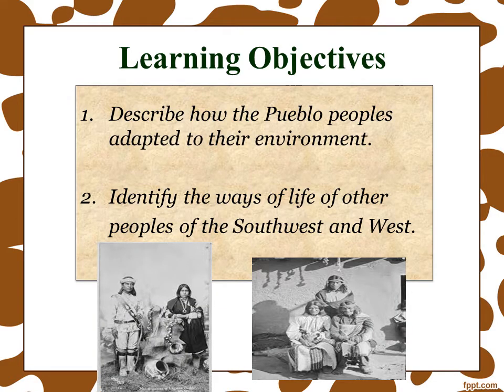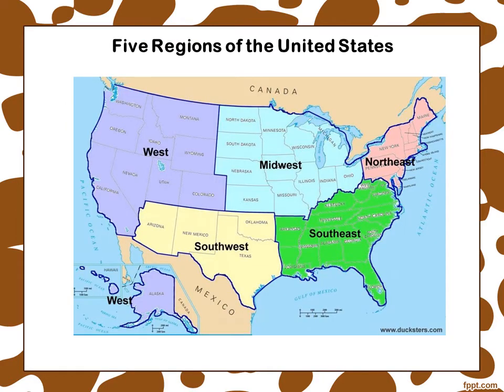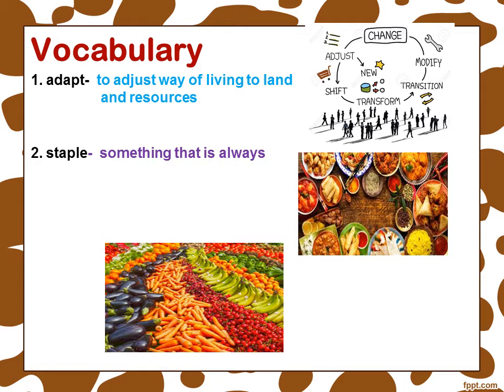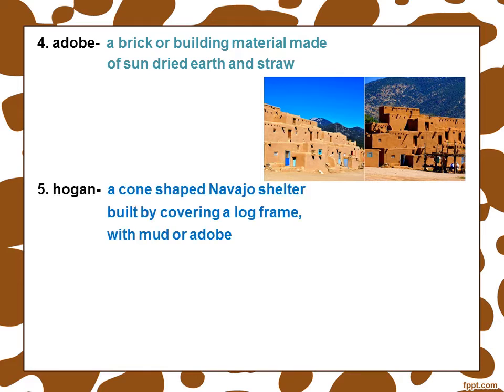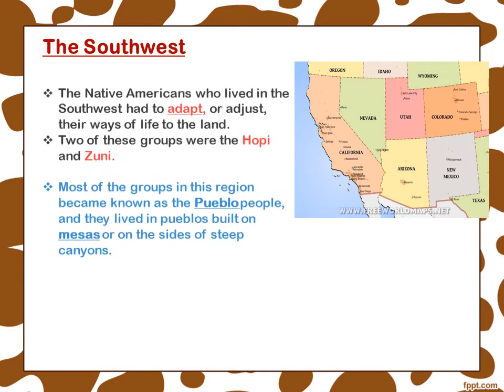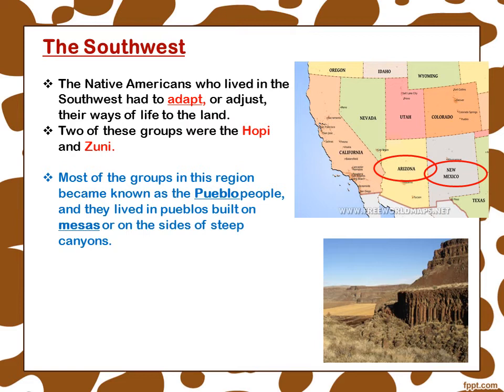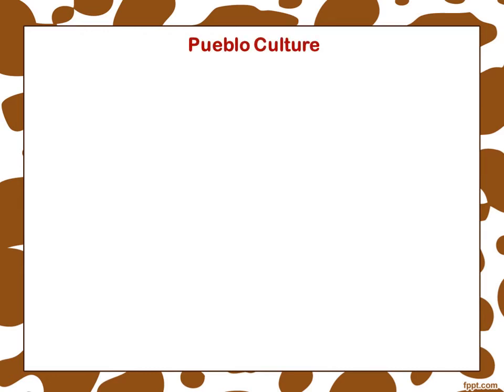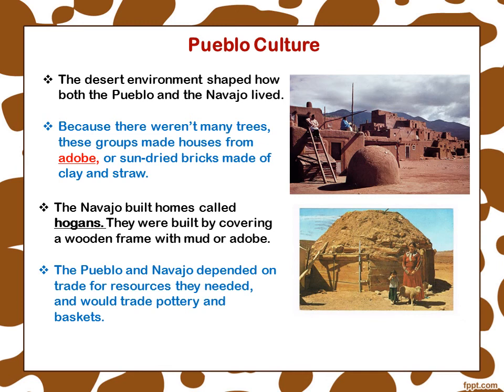Grade 5 SST: Lesson 4 The Southwest and the West